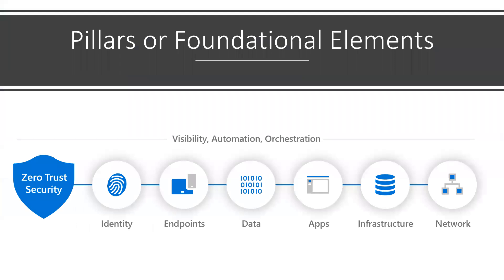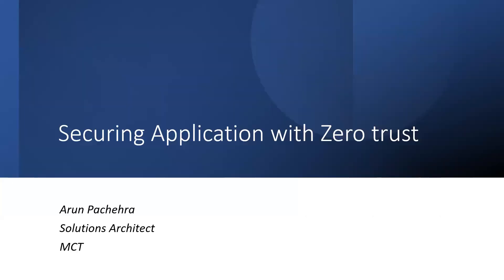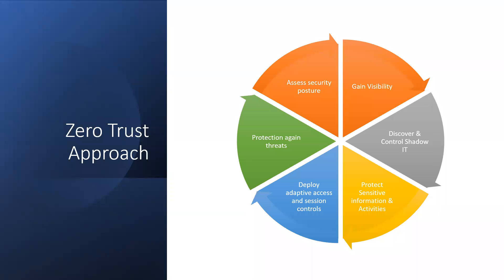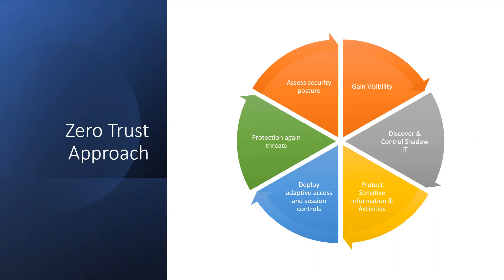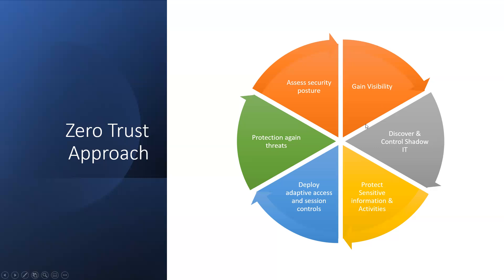(SC-100) Securing Applications with Zero Trust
Verify explicitly. Always authenticate and authorize based on all available data points, including user identity, location, device health, service or workload, data classification, and anomalies.

Use least privilege access. Limit user access with Just-In-Time and Just-Enough-Access (JIT/JEA), risk-based adaptive polices and data protection to protect both data and productivity.

Assume breach. Minimize blast radius for breaches and prevent lateral movement by segmenting access by network, user, devices, and application awareness. Verify all sessions are encrypted end to end. Use analytics to get visibility, drive threat detection, and improve defenses.